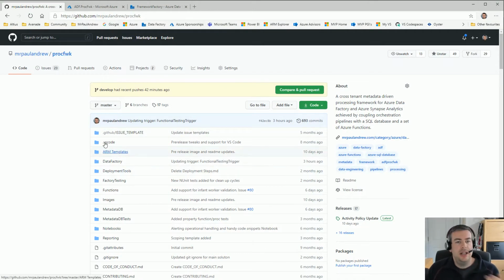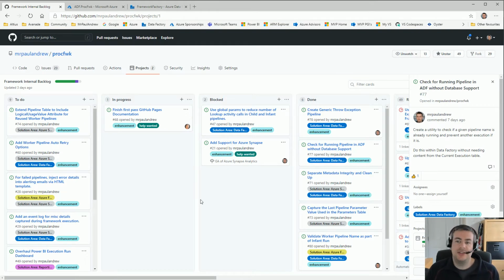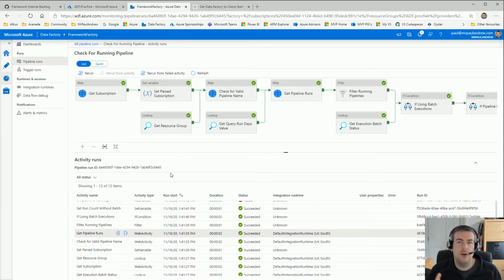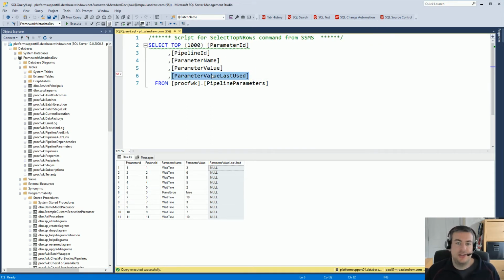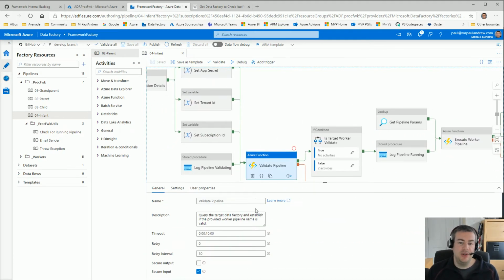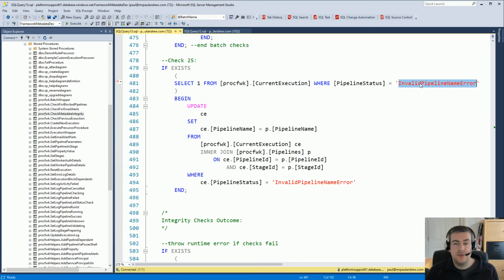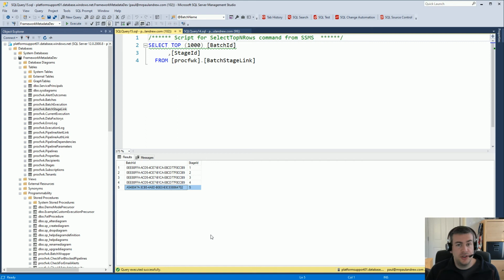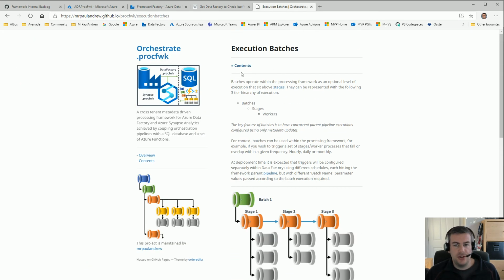v1.9.2 New Features Overview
A quick overview of what's new in version 1.9.2 of the processing framework.